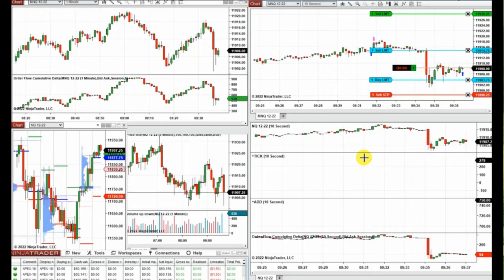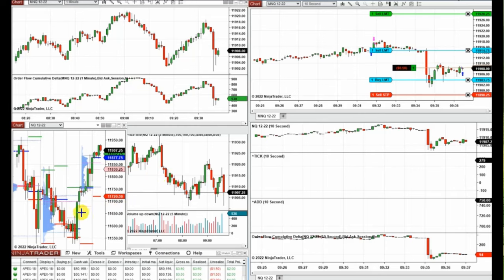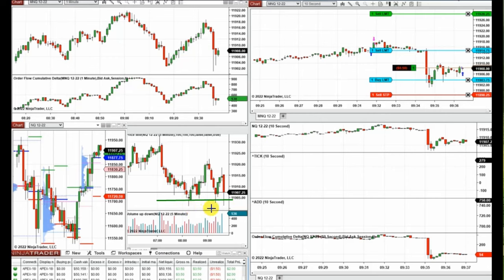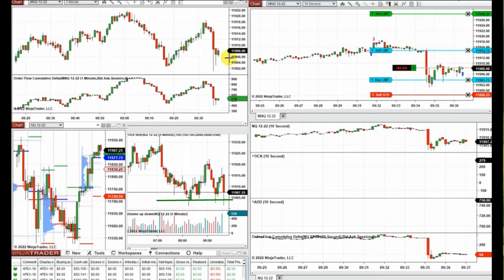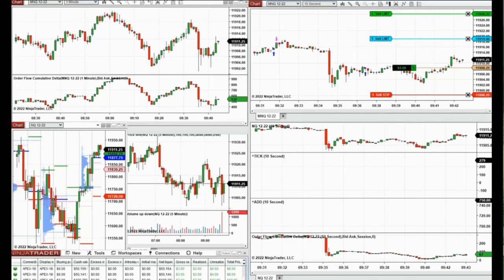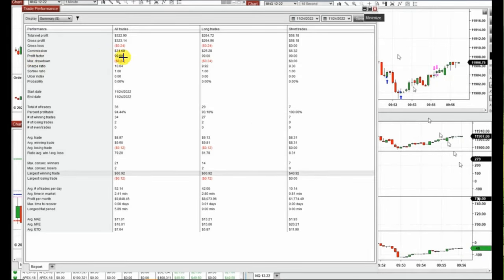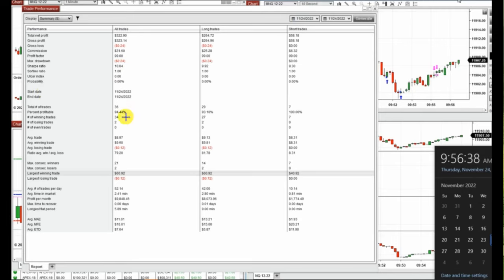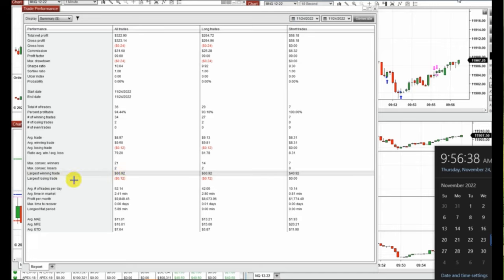Price Action Algo Trading Journal: Micro Nasdaq Futures - 24 Nov 2022